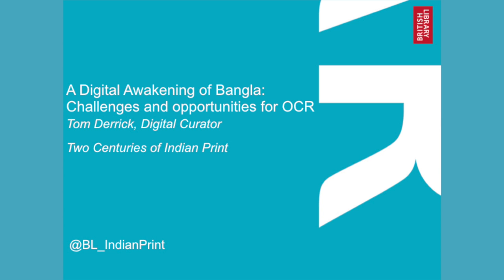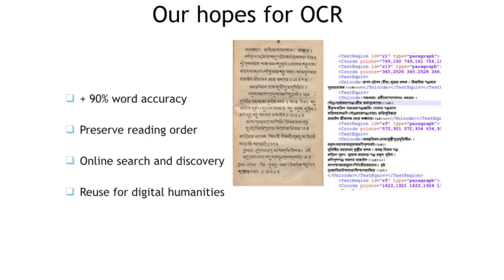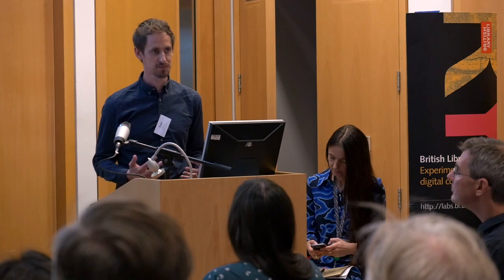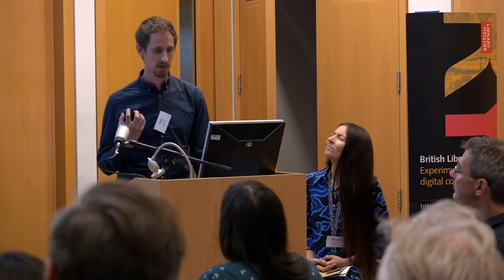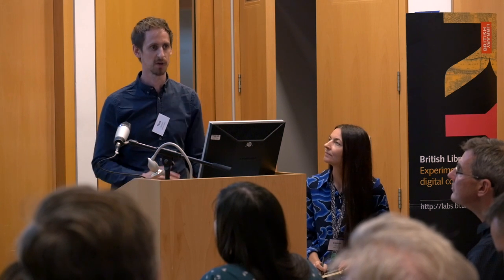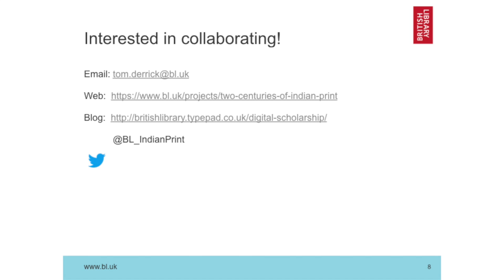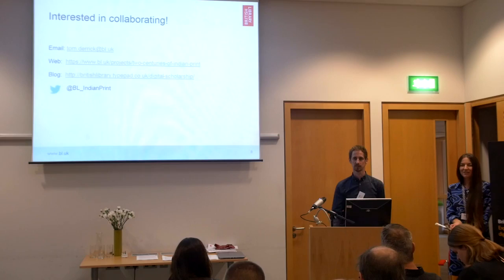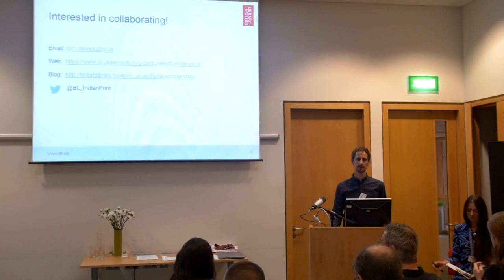8. Lightning Talk III: A Digital Awakening of Bangla: Challenges and Opportunities for OCR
Tom Derrick, Digital Curator for the '2 Centuries of Indian Print' project at the British Library talks about digitising and using OCR on Bangla language materials at the British Library